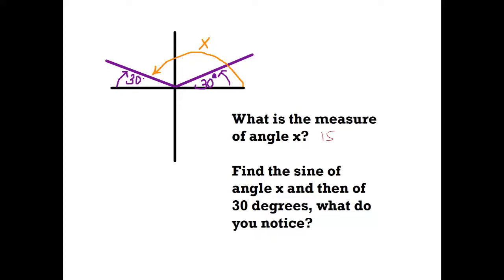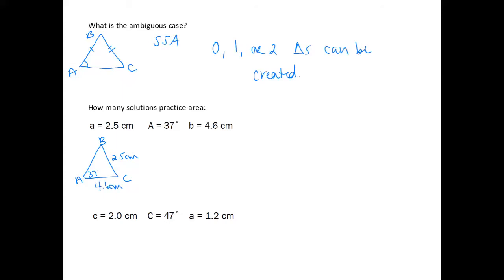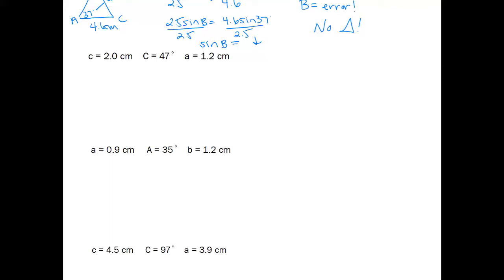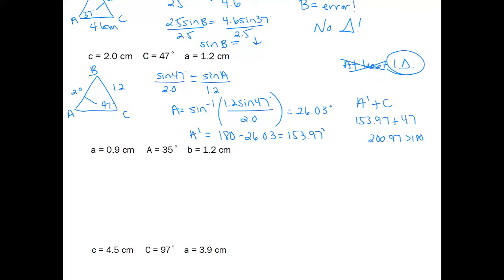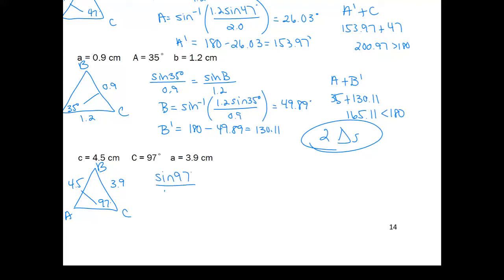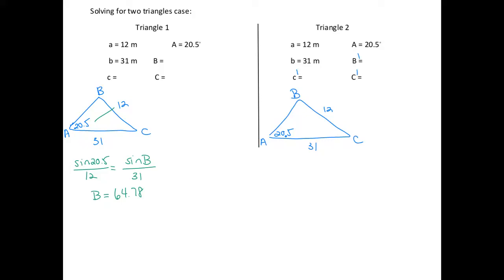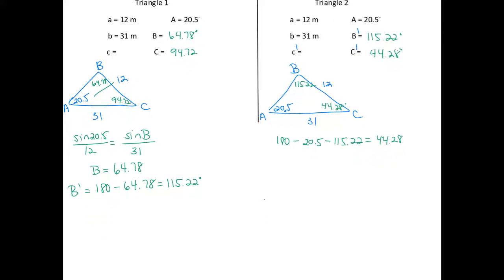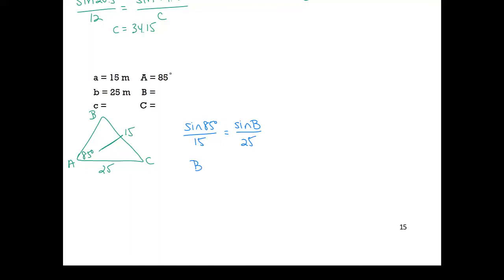Law of Sines Day 2 Lesson